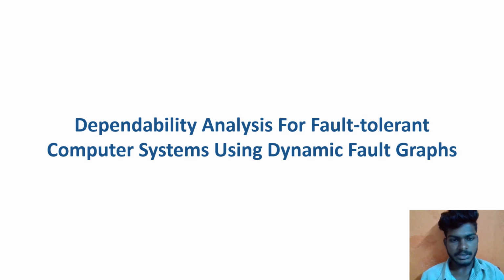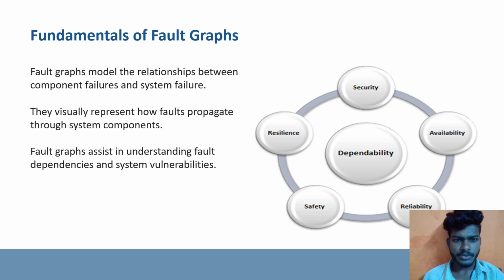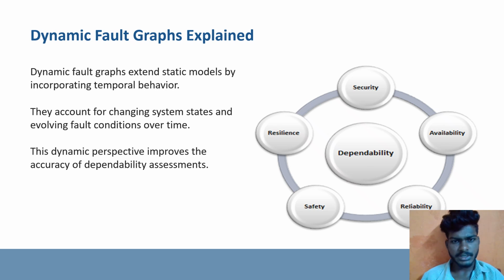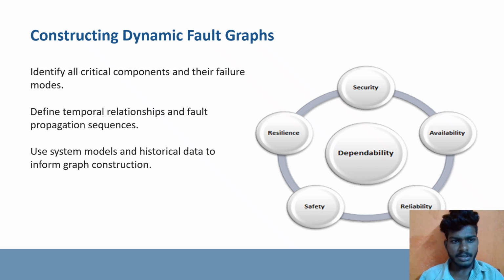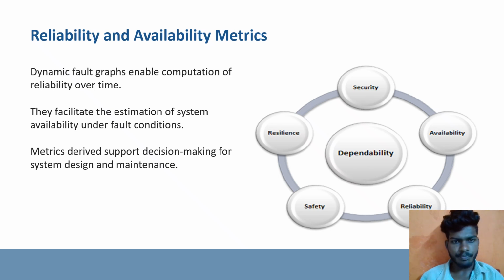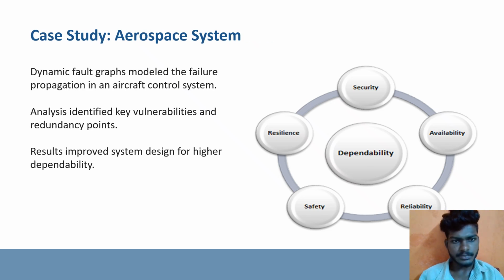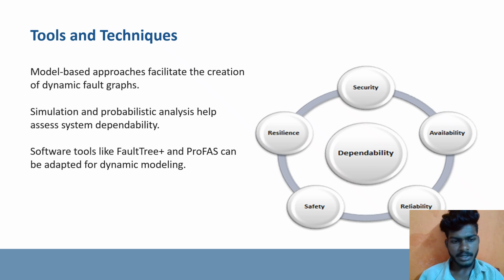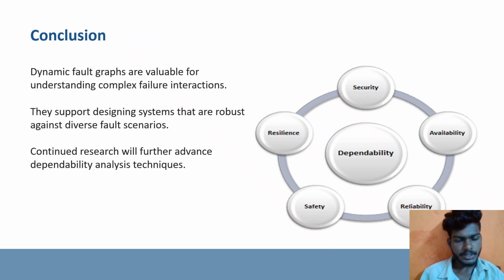Dependability Analysis For Fault tolerant Computer Systems Using Dynamic Fault Graphs